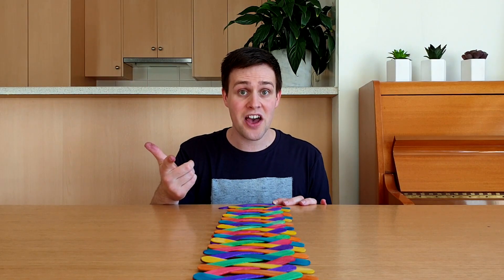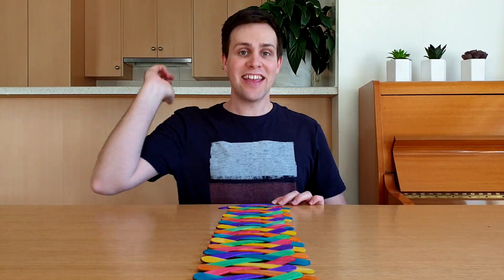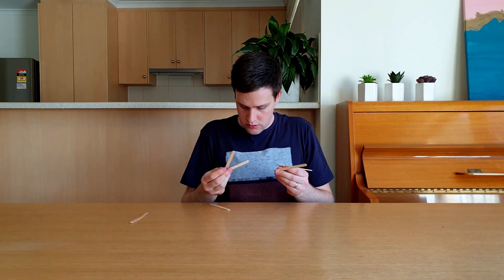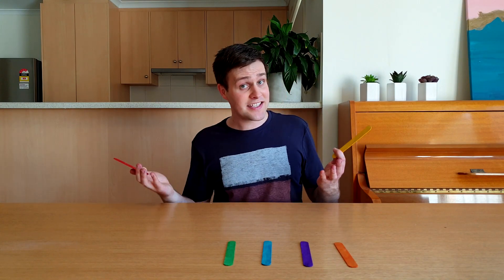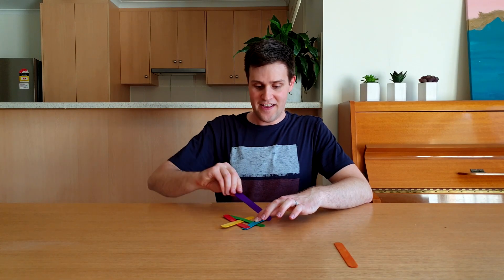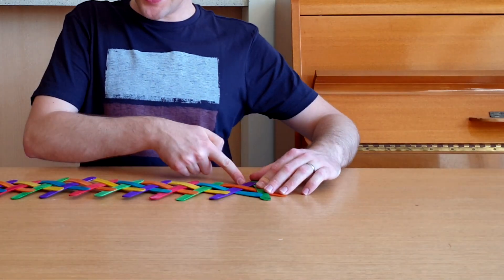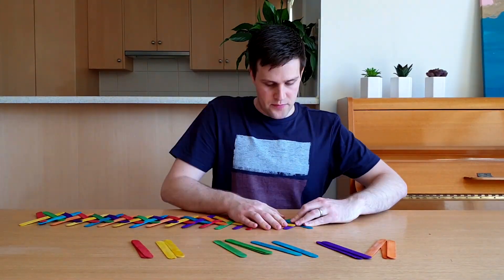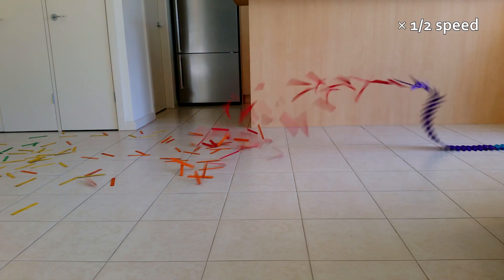Pop Stick Chain Reaction!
Pop sticks are a lot of fun when they're covered by an ice block :) But twisting them together to make these exploding chain reactions is even more fun! I even added some Star Wars Lego to a few of the chain reactions for added effect!!

This science activity demonstrates two types of energy - potential energy and kinetic energy. As the chain reaction goes off, the potential energy in each pop stick (created by bending the pop stick out of shape) is converted to kinetic energy - as the pop stick flies up into the air. It all happens pretty quickly, but luckily I was able to get some super slow-mo shots! Awesome!

**Music**
- This Upbeat Music Kit by Trending Audio.